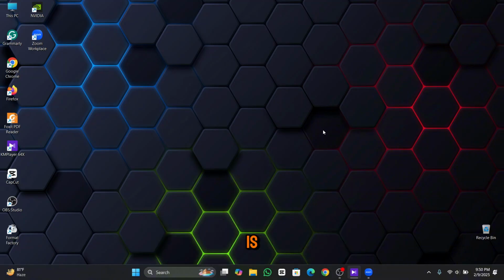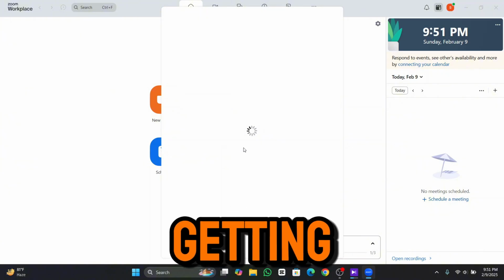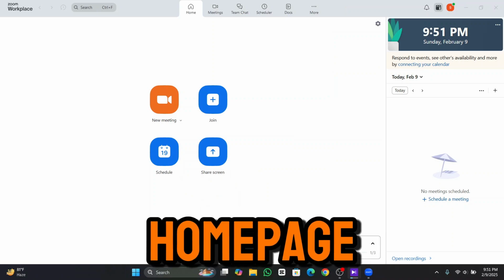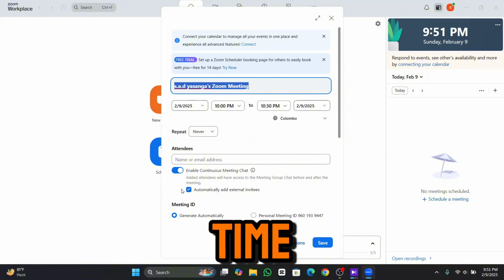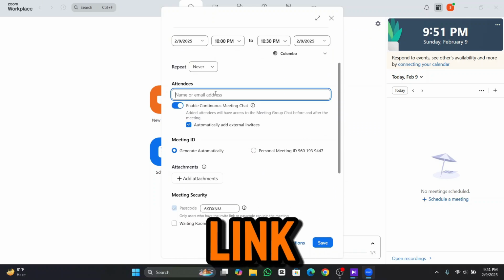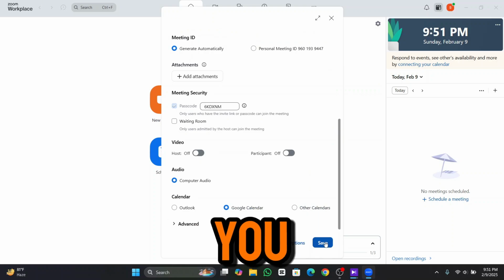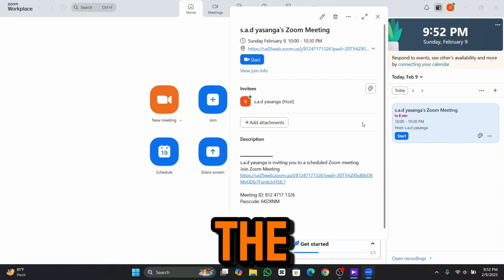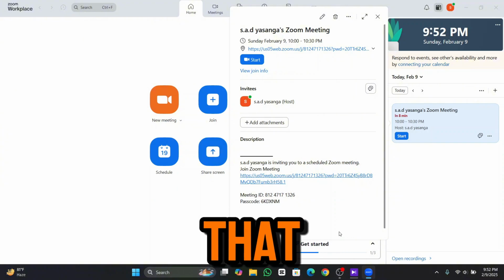How to Create a Zoom Meeting Link in 2025: Step-by-Step Guide for Beginners (SEO Optimized)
Title:
How to Create a Zoom Meeting Link in 2024: Easy Step-by-Step Tutorial for Beginners"

Description:
Learn how to create a Zoom meeting link quickly and easily in this step-by-step tutorial! Whether you're hosting a virtual meeting, online class, or catching up with friends, this guide is perfect for beginners. In this video, I’ll walk you through the entire process, including:

✅ How to sign in to Zoom (desktop and mobile)
✅ Steps to generate a Zoom meeting link instantly
✅ Tips for scheduling meetings in advance
✅ How to share your Zoom link with participants

By the end of this video, you’ll be able to create and share Zoom meeting links like a pro!

- How to Use Zoom for Beginners
- Top Zoom Tips and Tricks for Better Meetings